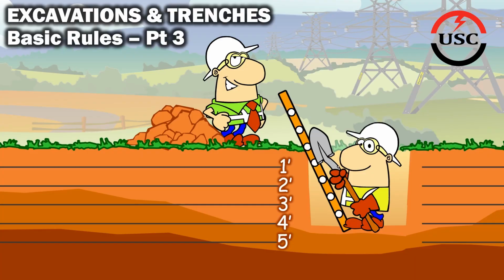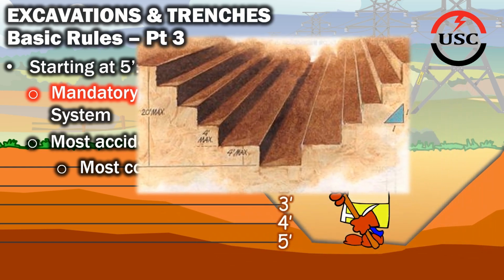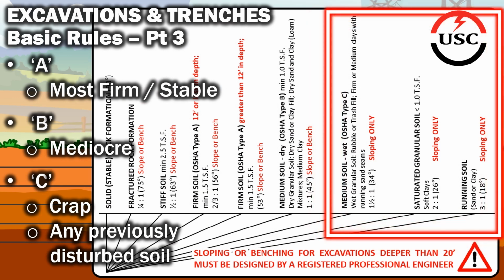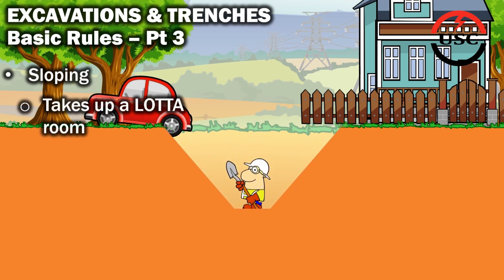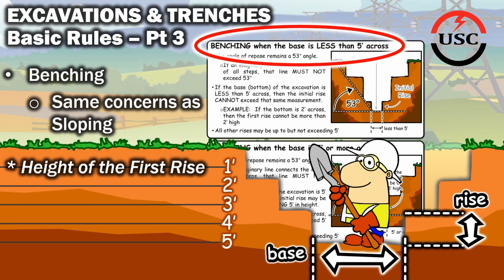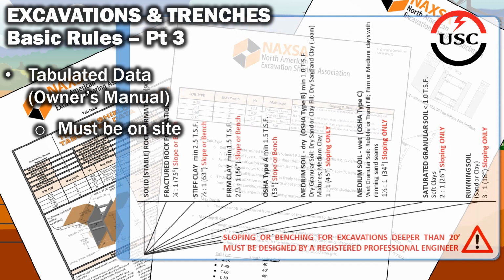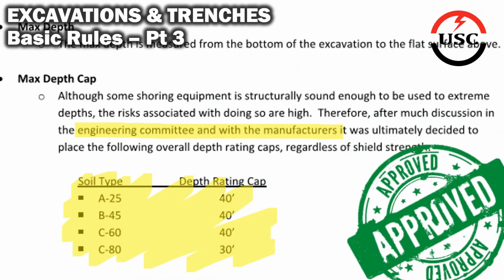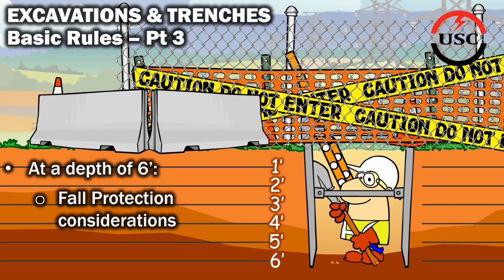Excavation & Trenching - Basic Rules Part 3